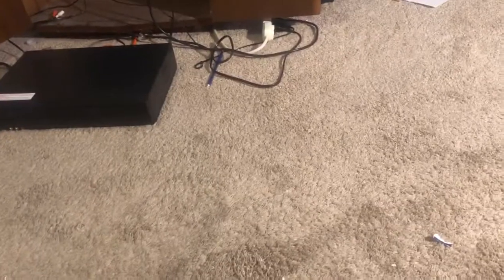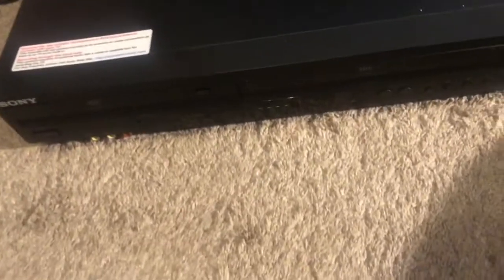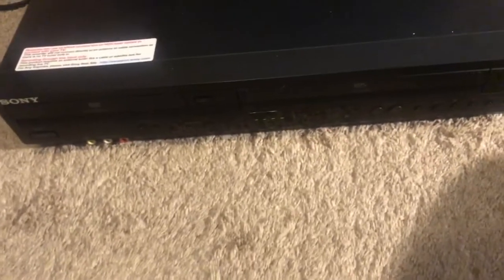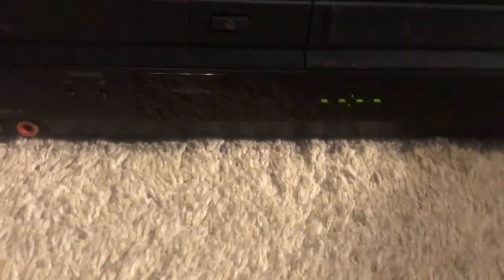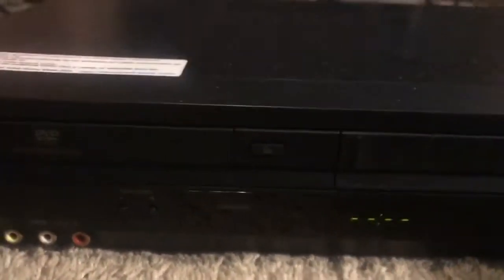Announcement Video for 12/30/2020